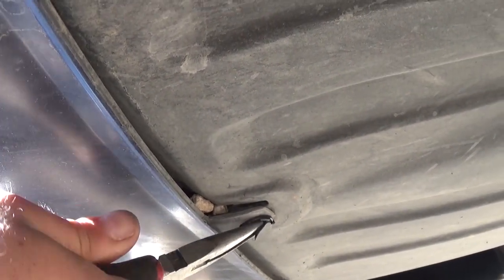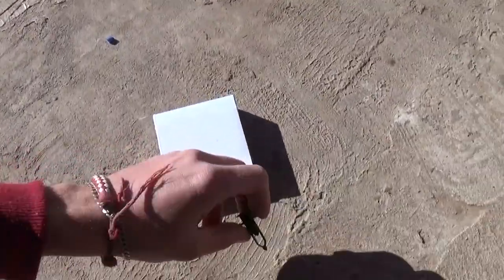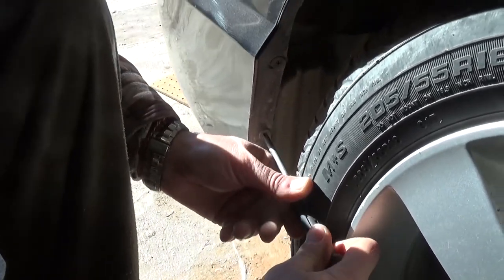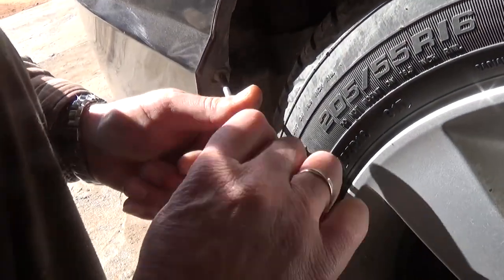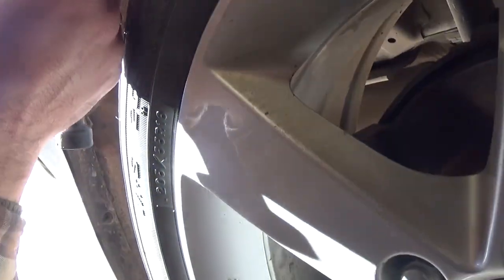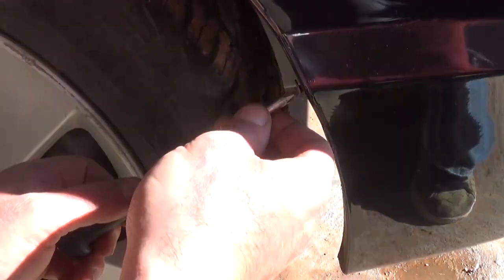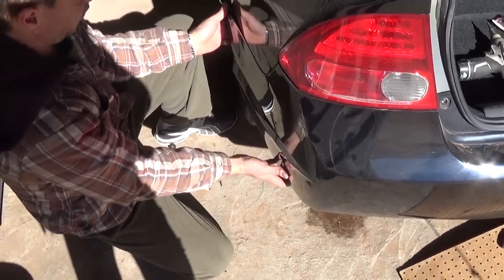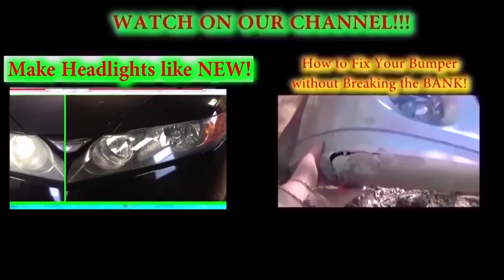Rear Bumper Cover Removal and Replacement Honda Civic 2005 2006 2007 2008 2009 2010 2011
In this video we are showing you how to remove and replace the rear bumper cover on a Honda Civic Eight Generation. It will be the same procedure for the before facelift and after facelift so it should cover from 2005 to 2011.
It is very simple procedure and you will not need any special tools. You will need a flat head screwdriver, pliers, 5mm hex key, and a phillips screwdriver.
The 2 plastic clips tend to brake overtime. If your brake you can get replacement at O'Reilly, Autozone or any big parts store. You can also find them very inexpensive on eBay as well.
It will be the same procedure for the Sedan 4 door and the Coupe 2 door Honda Civic.
This video should cover:
2005 Honda Civic Sedan Coupe Rear Bumper Cover Removal and Replacement
2005 Honda Civic Sedan Coupe Rear Bumper Cover Removal and Replacement
2006 Honda Civic Sedan Coupe Rear Bumper Cover Removal and Replacement
2007 Honda Civic Sedan Coupe Rear Bumper Cover Removal and Replacement
2008 Honda Civic Sedan Coupe Rear Bumper Cover Removal and Replacement
2009 Honda Civic Sedan Coupe Rear Bumper Cover Removal and Replacement
2010 Honda Civic Sedan Coupe Rear Bumper Cover Removal and Replacement
2011 Honda Civic Sedan Coupe Rear Bumper Cover Removal and Replacement

The title of the video translated in different languages so we can help more people around the world through visual presentation:

Cómo quitar y reemplazar el parachoques trasero de Honda Civic.
Como remover e substituir o pára-choques traseiro na Honda Civic.
Wie zu entfernen und den hinteren Stoßfänger auf Honda Civic ersetzen.
Comment retirer et remplacer le pare-chocs arrière sur Honda Civic.
Come rimuovere e sostituire il paraurti posteriore Honda Civic.
Miten poistaa ja korvata takapuskurin päälle Honda Civic.
Hur tar man bort och ersätta den bakre stötfångaren på Honda Civic.
Hvordan fjerne og erstatte den bakre støtfangeren på Honda Civic.